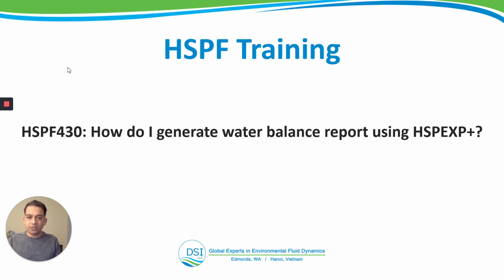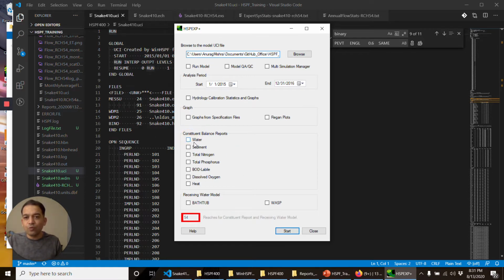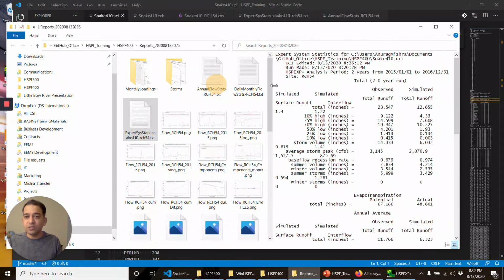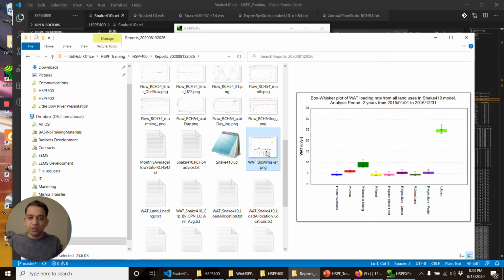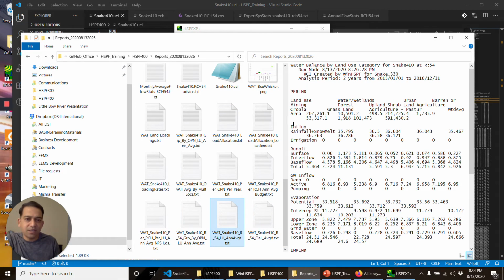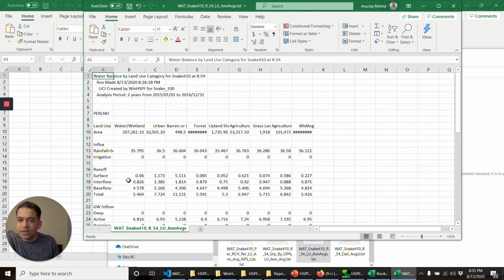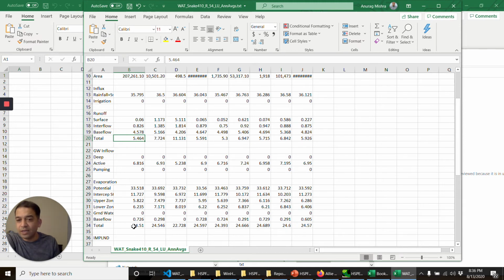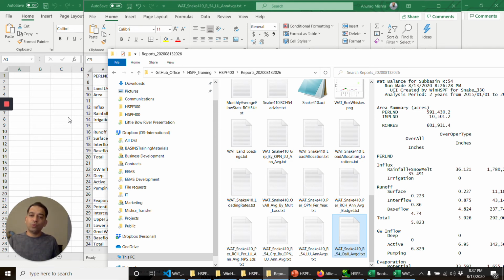HSPF430: How do I generate water balance report using HSPEXP+?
This video demonstrates the generation of water balance reports from HSPEXP+.

- Anurag Mishra